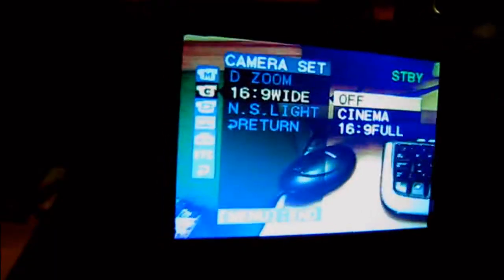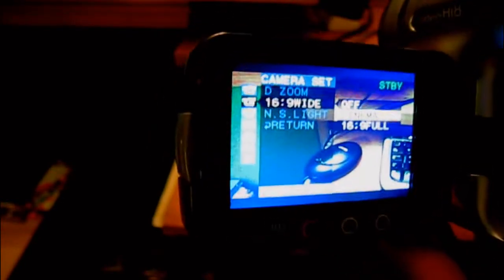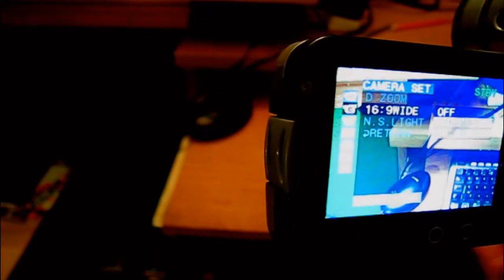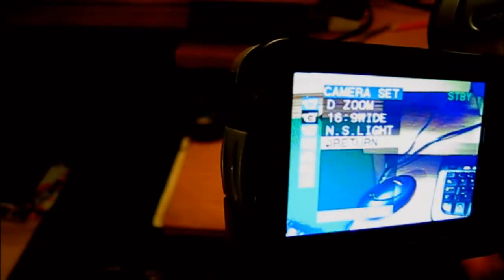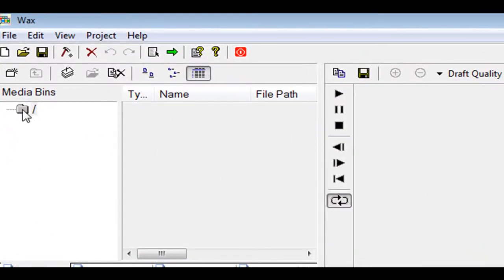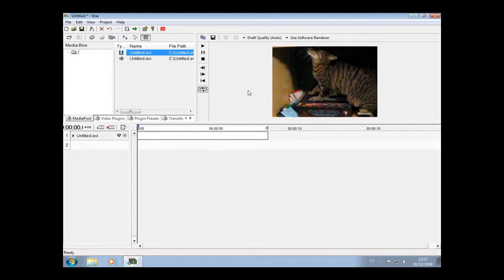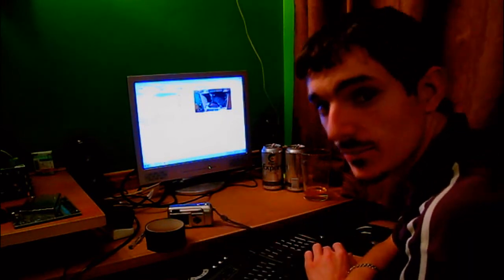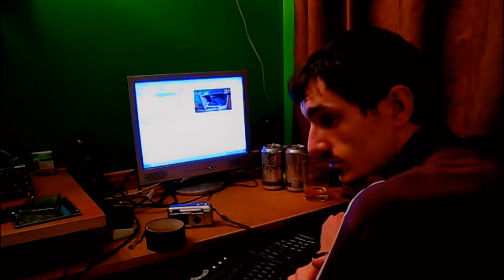how to put your videos into wide screen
this is a video showing you how to put your video into wide screen, without using expensive software or camera equipment. You do have to use 1 piece of software, but its free.
The software that you will use is called WAX and its an open sauce alternative to SONY Vegas.

Please note that the gaffa-tape method (LOL youll see in the video) may not work on camcorders or cameras that have touch screens.